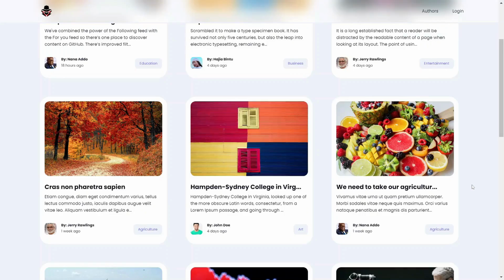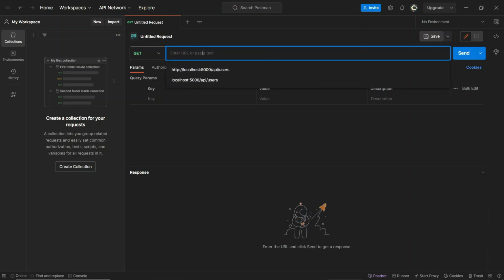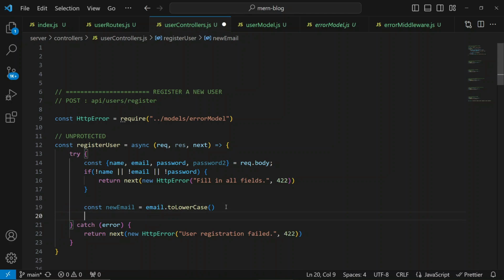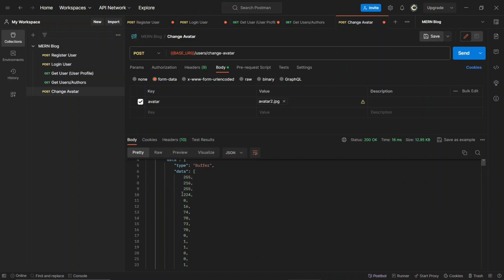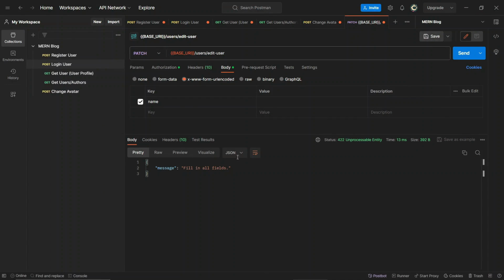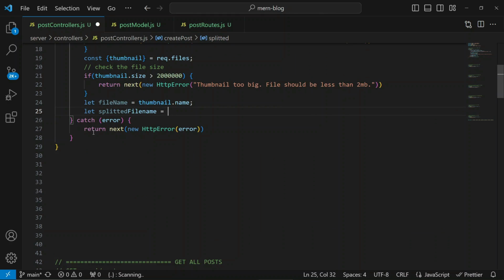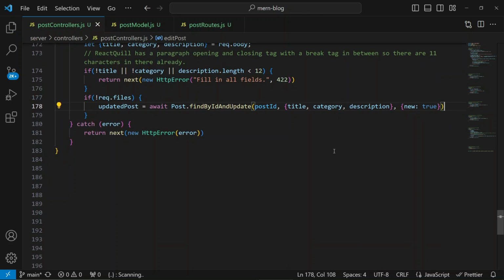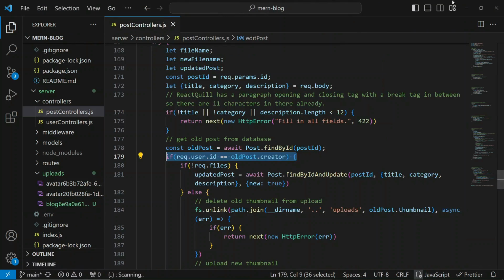Complete Node JS & Express API Tutorial from Scratch For Beginners | MERN Blog API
In this tutorial, you'll learn how to Create a complete nodejs and express api from scratch.

This is the 2nd part of a 3 part MERN Stack Blog App series. Links to the 1st and 3rd video should be below (if you're watching this a two weeks after this upload).

You'll learn how to implement JWT Authentication for secure and seamless user access using json Web Token. Uuid to create unique strings for images, express-fileupload to help use with image uploads, bcryptjs for password encryption, dotenv for environment variables, mongoose to communicate with MongoDB database, express as our nodejs framework, and more.
Real-world CRUD Operations: Create, read, update, and delete posts/articles that persist to MongoDB.
Register, Login, and edit user details. Users will be able to update their Profile Image, Upload Images when creating posts, update post images/thumbnail, delete images, and manage posts seamlessly.

Timestamps
00:00 Intro (Project Demo)
12:55 Prerequisites
17:25 Connecting to MongoDB
23:35 Main Routes
27:45 User Controllers
32:30 User Routes
34:35 404 & Error Middleware
40:20 Testing User Routes using Postman
46:42 User Model
48:54 Register User
01:01:20 Login User
01:08:50 Get User (Profile)
01:11:43 Get Users/Authors
01:12:54 Change User Avatar
01:26:45 Auth Middleware
01:32:20 Edit User
01:47:30 Post Controllers
01:52:00 Post Routes
01:54:00 Testing Post Routes using Postman
02:00:13 Post Model
02:03:56 Create Post
02:18:00 Get Posts
02:20:00 Get Single Post
02:21:45 Get Posts by Category
02:23:34 Get Posts by Author
02:28:06 Edit Post
02:40:50 Delete Post